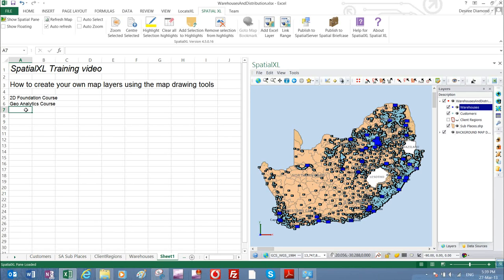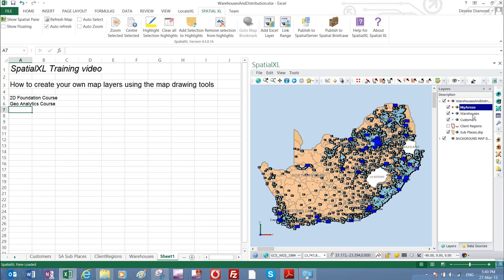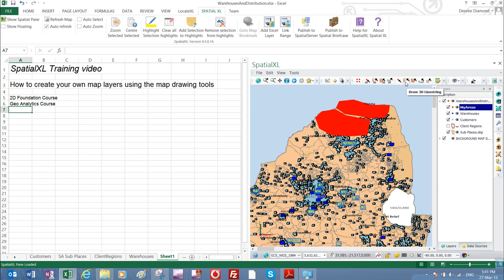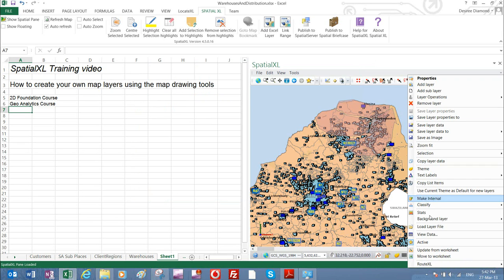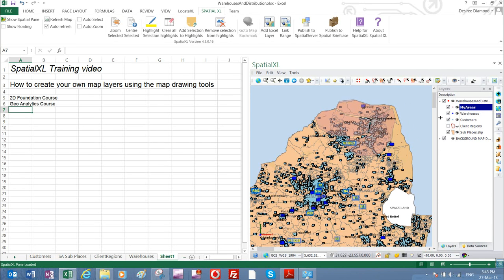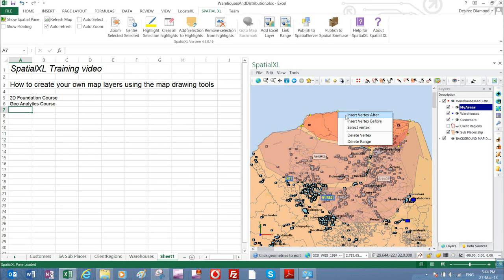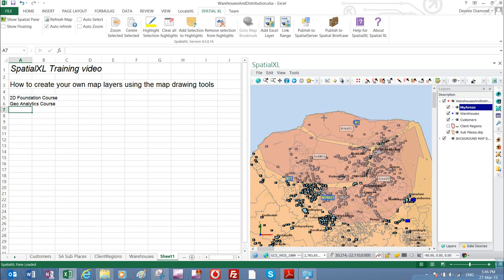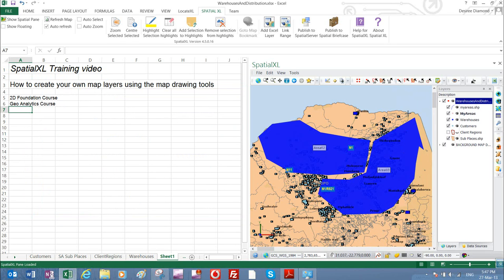How to draw your own map areas or regions in SpatialXL in Excel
This is a training video for SpatialXL and shows how to draw your own areas whether client regions, map areas or other areas in SpatialXL and save the areas that you have created.